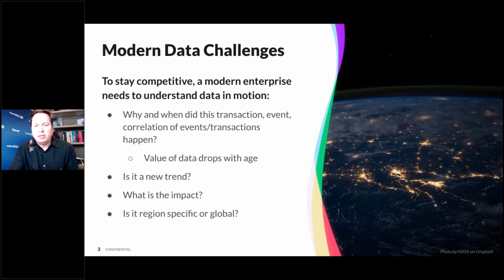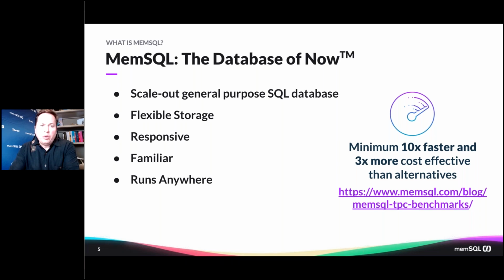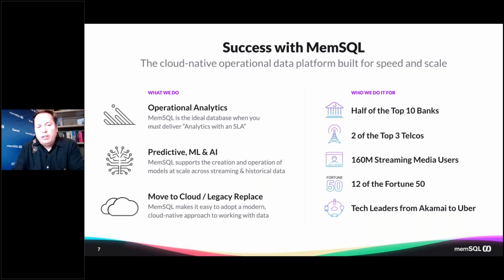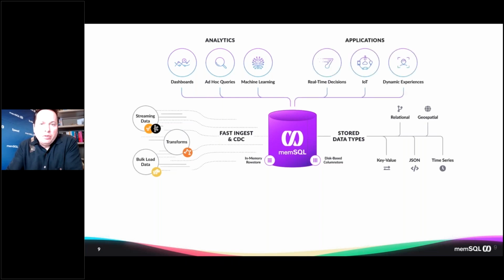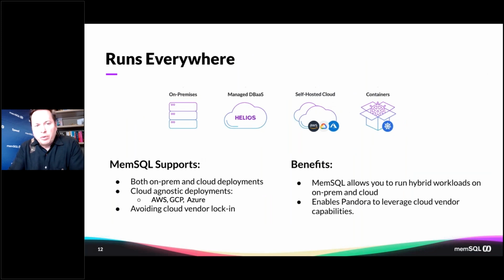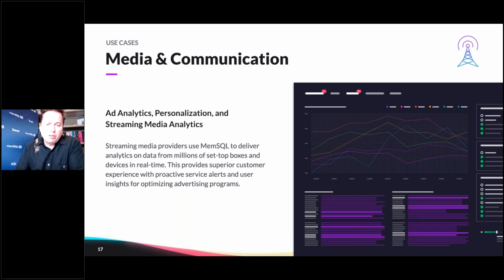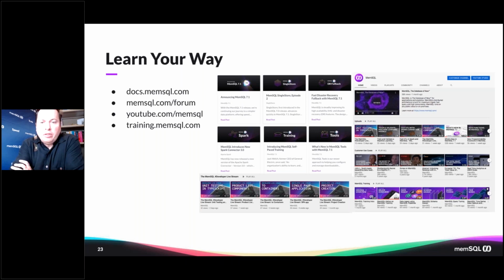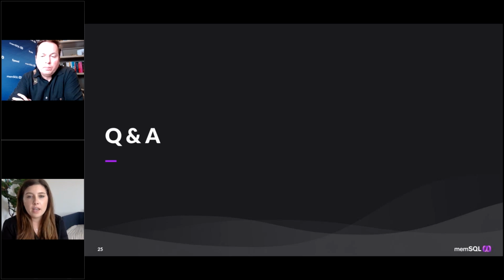Intro to MemSQL.